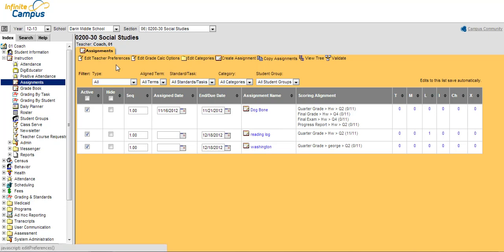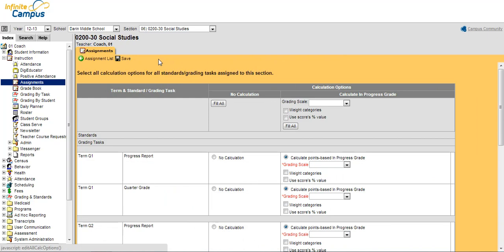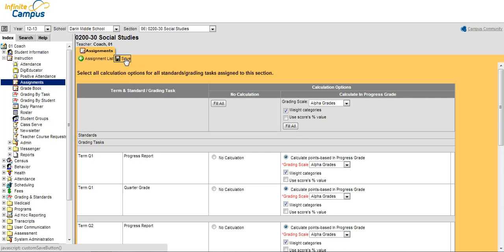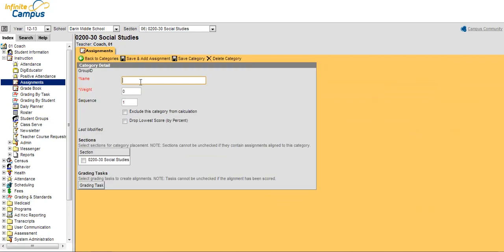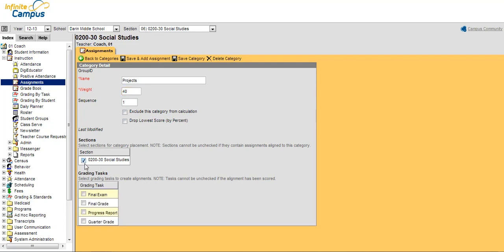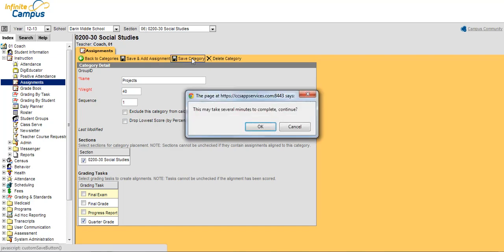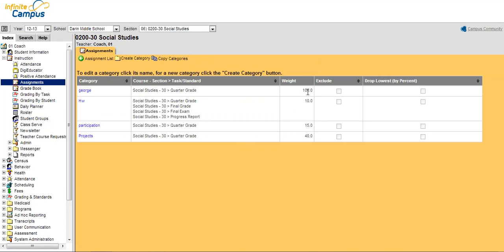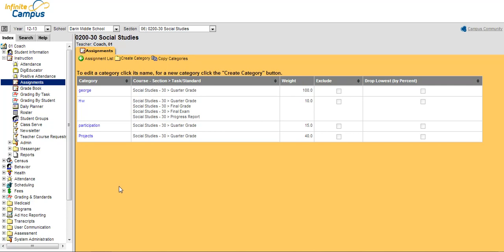IC Gradebook Set Up